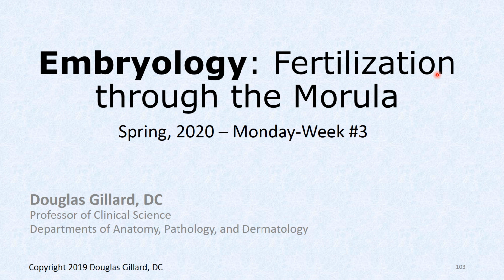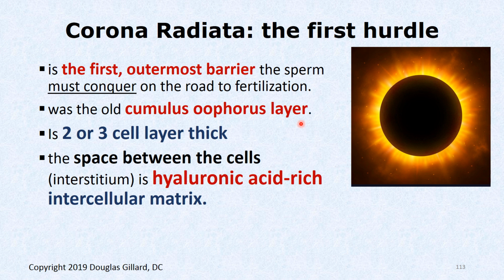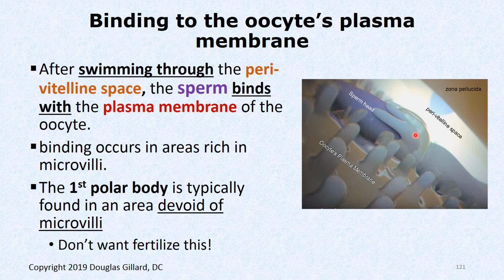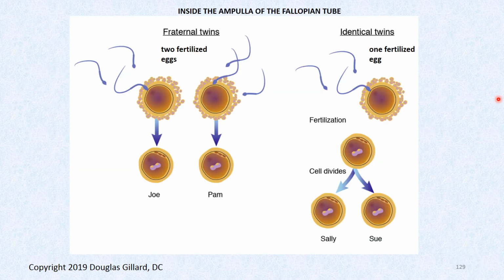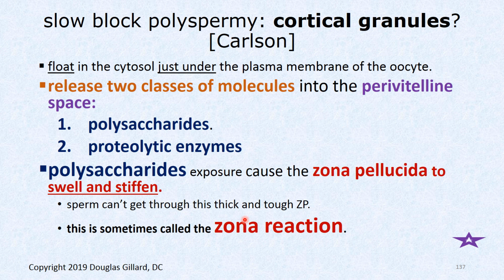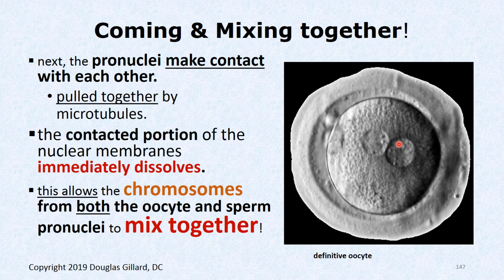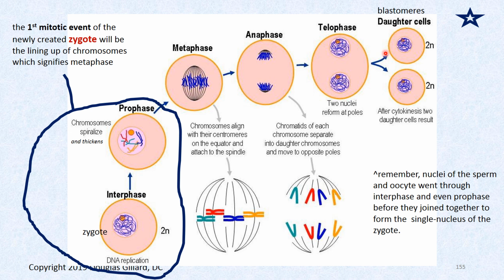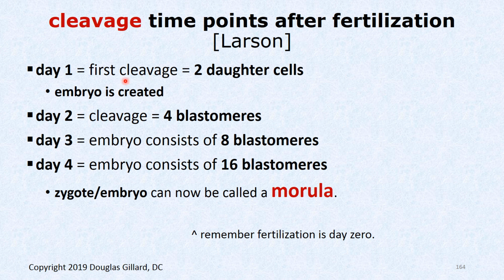EMBRYOLOGY: (2020): Fertilization through the Morula. The Beginning of Life Is Achieved!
In this video Dr. Gillard lectures in depth about the process of fertilization which includes these topics: acrosome reaction; capacitation; polyspermy (hermaphrodites); fast and slow block polyspermy; Mono- Di- zygotic twins; Meet the Zygote and embryo; Meet the morula.